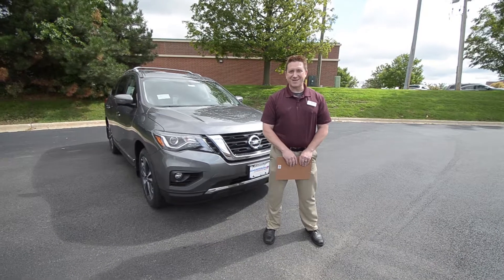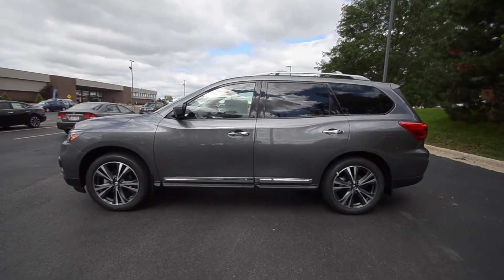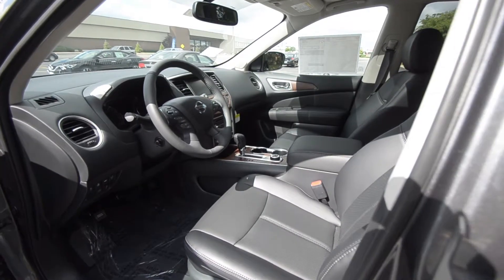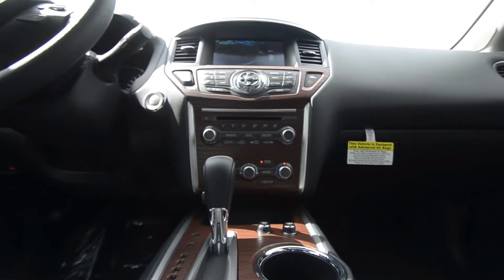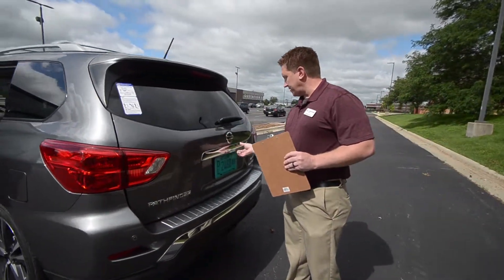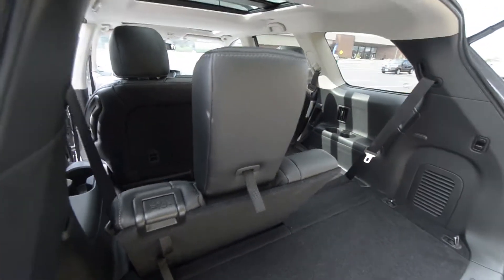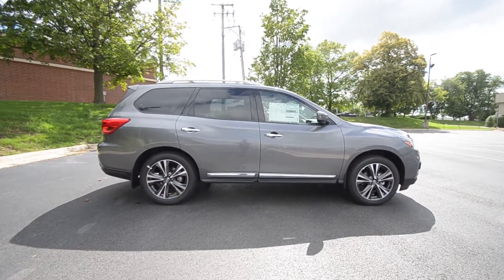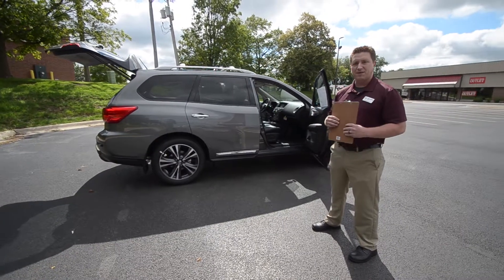2017 Nissan Pathfinder Features at Anderson Nissan Rockford, IL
James Cadwell of Anderson Nissan in Rockford, IL shows us around a new 2017 Nissan Pathfinder. We learn about the powerful engine, CVT transmission, third row seating and other great features.